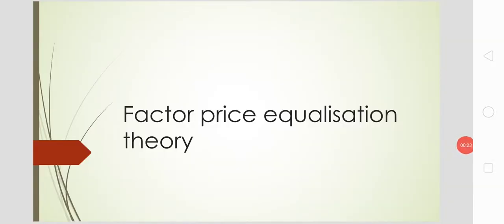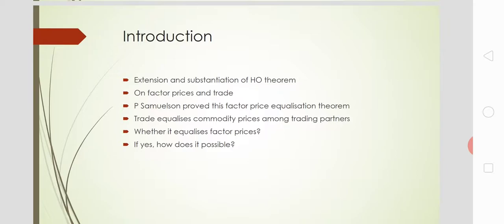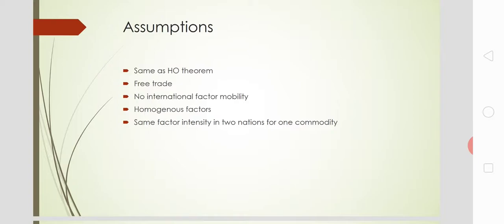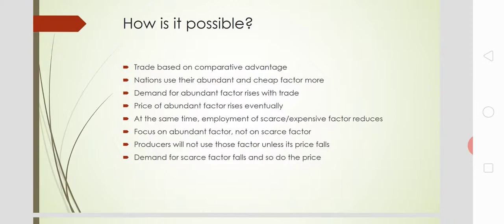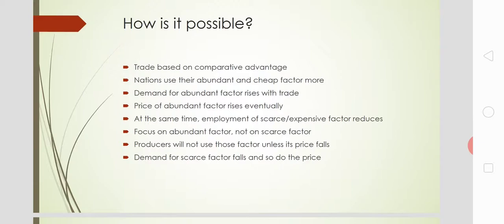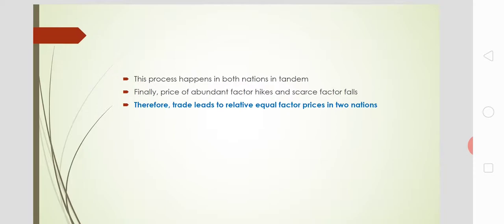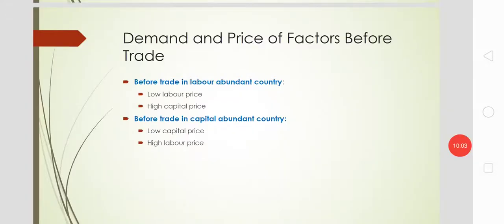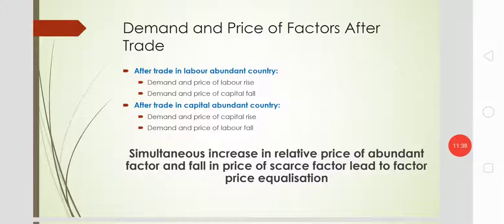Factor price equalisation theorem